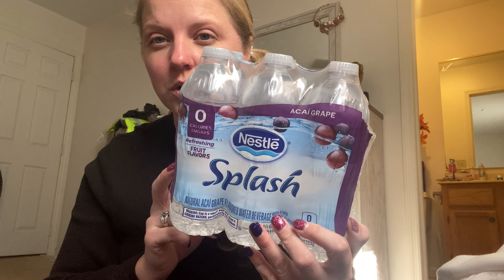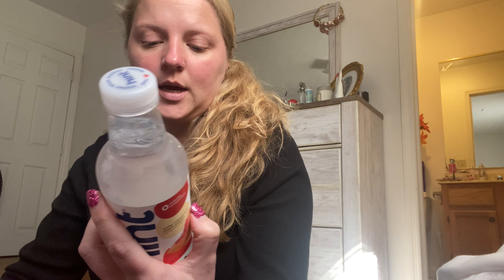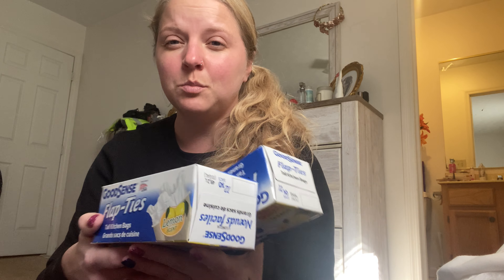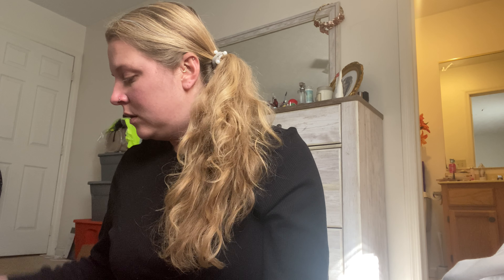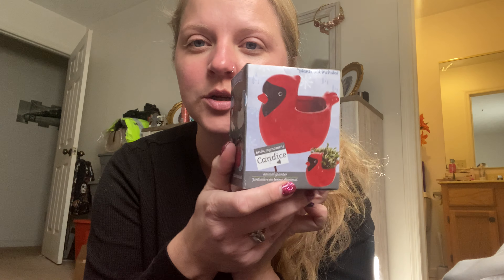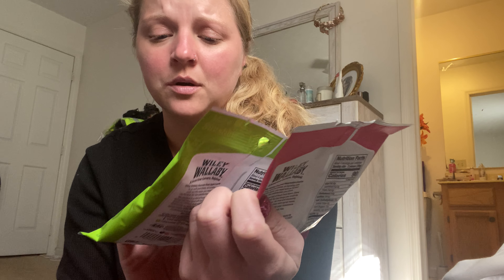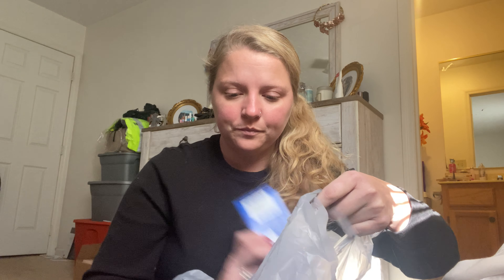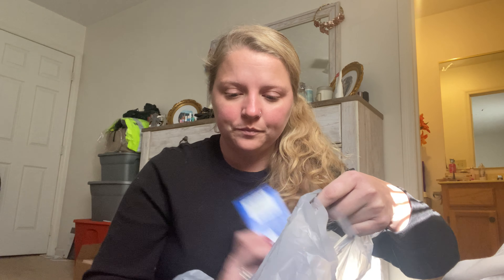Dollar Tree Haul